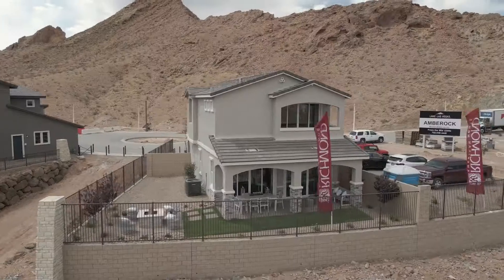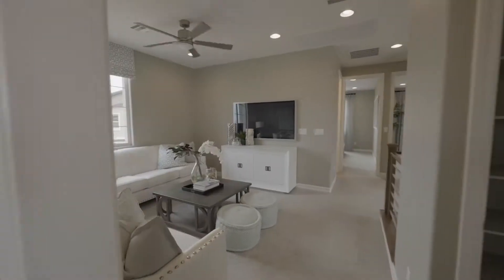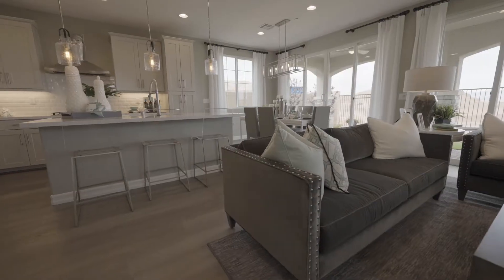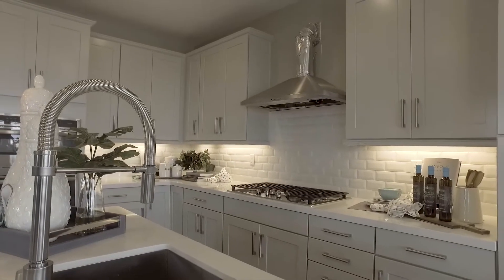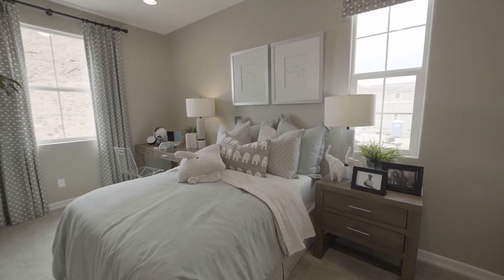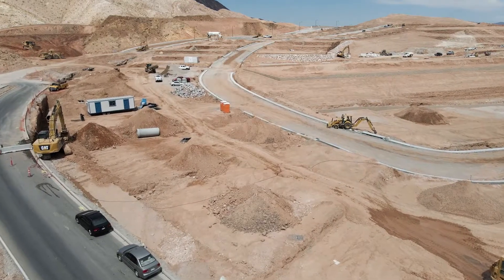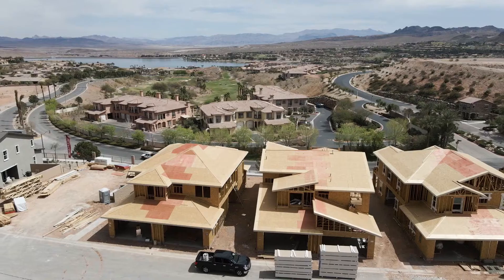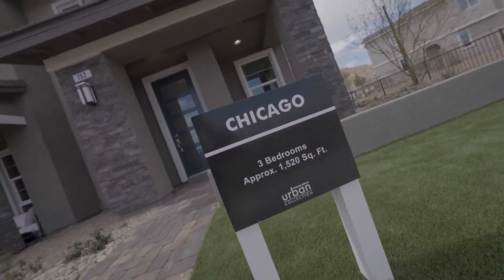The Boxwood by Richmond American Homes | $429K/3BD/2.5BTH/2-Story/2-Car/1774 Sq.Ft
*** Updated Sold Price ***
The Boxwood model home featured in this video sold for $609,450.

Today, I'm touring the lowest priced
new construction community in Lake Las Vegas.
Welcome to Amberock.

Amberock is a new 75-home development
on the North Shore of Lake Las Vegas.

There are 8 floor plans to choose from.
Six are single family residences and 2 townhomes.
All between 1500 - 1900 sq. ft.
And pricing starts in the mid $300k's.

Today we're at one of those 6 models, the Boxwood.

This single family, two-story residence
base price is just under $384,000 (now $429K. in just over a month from filming).

• Approx 1774 sq ft
• 3 Bedrooms
• 2.5 Bathrooms
• 2 Bay finished-garage
• The Lot is 3700 sq. ft.
• Lot Premiums up to $45K

QUESTION -
Do you like this video?
Where would you like us to visit next?
Post in the comments section of this video!

My "Leaving California" videos focus on the most important "lifestyle and financial" topics for those considering leaving California.

Real people, sharing real and valuable information.
I am a traveling realtor and my videos are not paid promotions.

❇️ Upcoming Locations, Topics, and Guests include: ❇️

• Las Vegas NV.,  Austin, TX.,  Nashville, TN., Boise, ID.,  and more.
• Financial Advisors
• Insurance Experts
• Moving Professionals
• Pet Care Specialists
• Health and Wellness Authorities
• Ex-Californian's who made the move
• Local Favorites (Food, Drink, and Fun)

And you the viewer's who want to share your stories as well.

If you, or someone you know is considering leaving California and would be great for this video series, please let me know.
Ways to Connect:

Brian K. Gillman